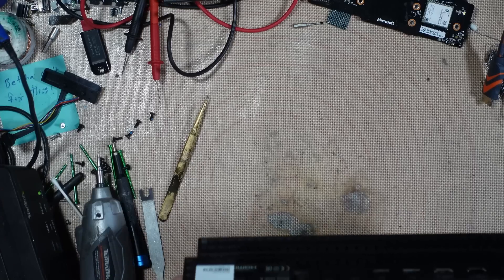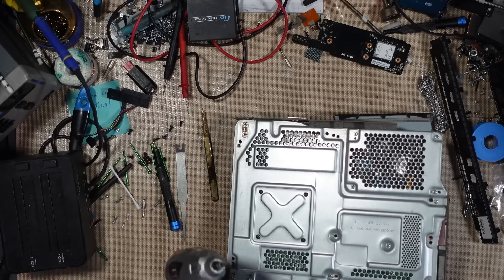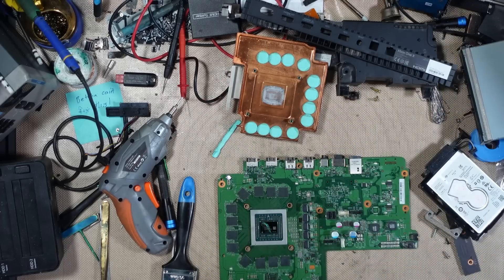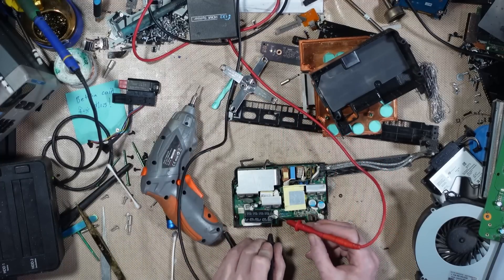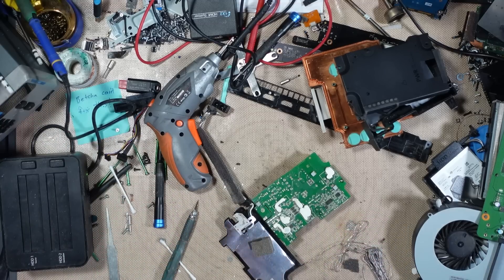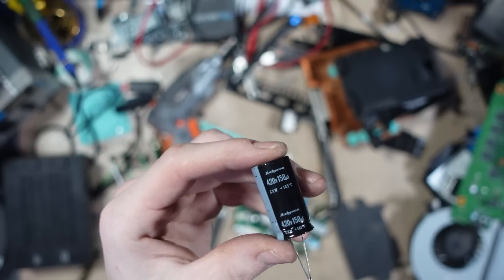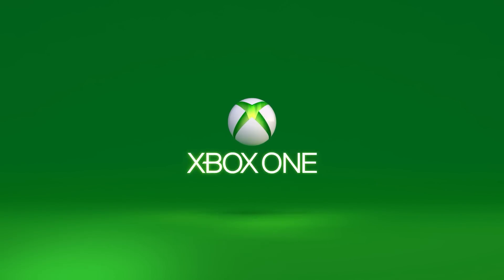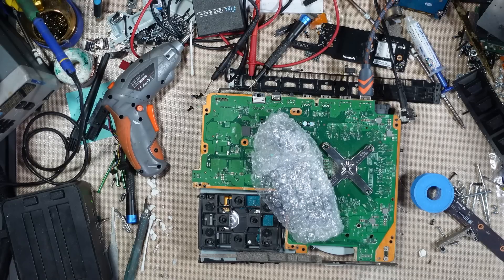This Xbox One X Makes A Weird Noise When It's Plugged In! Can I Fix It?